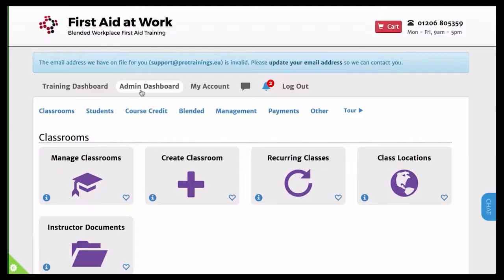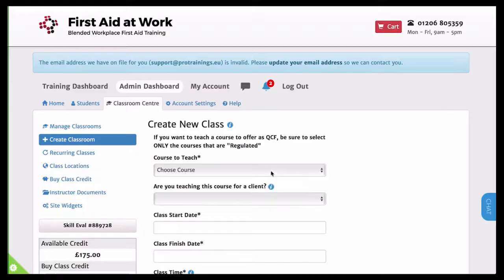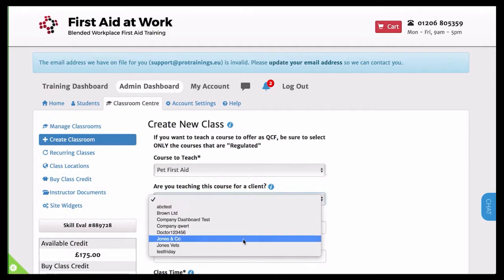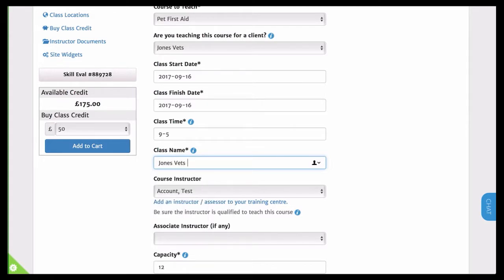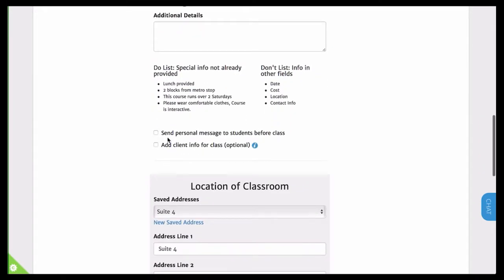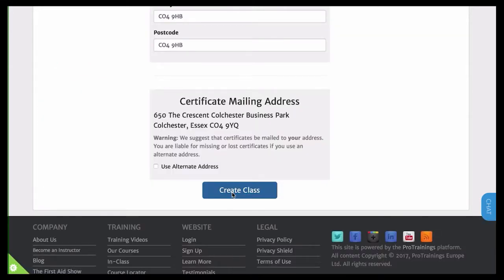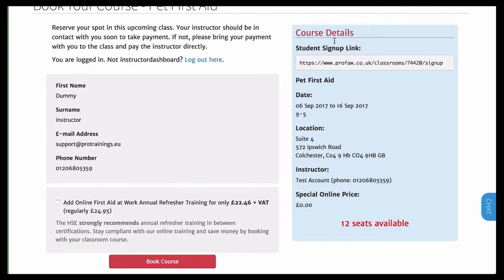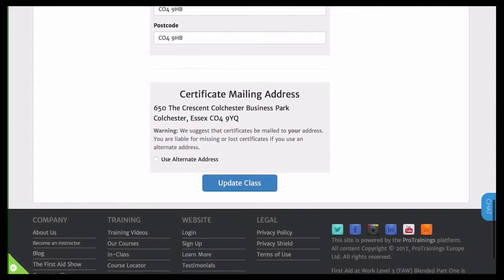Managing Classrooms Part 2